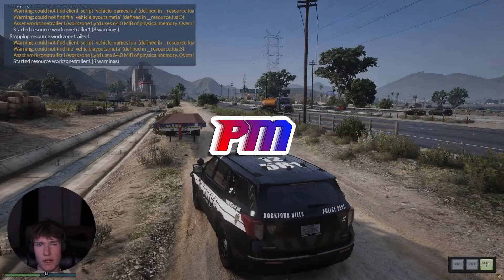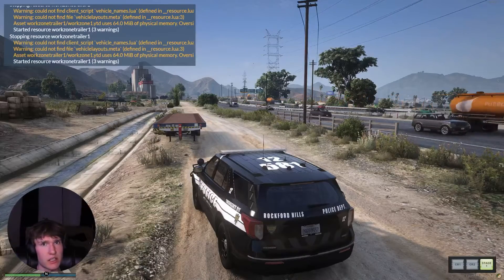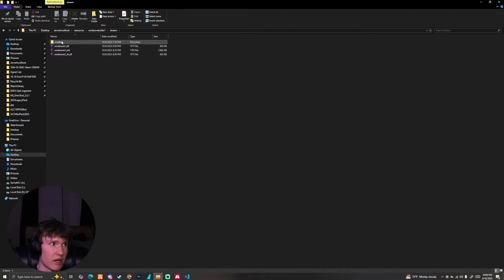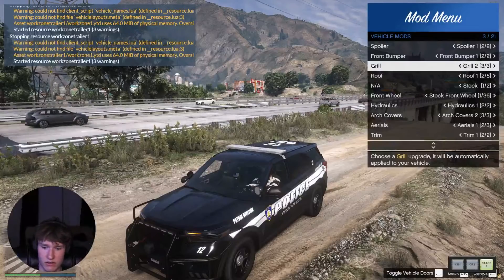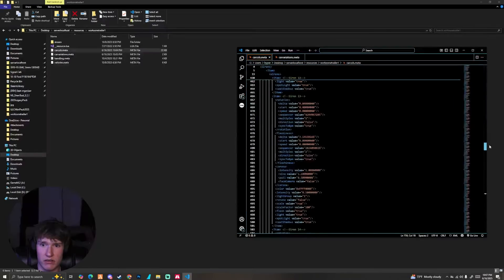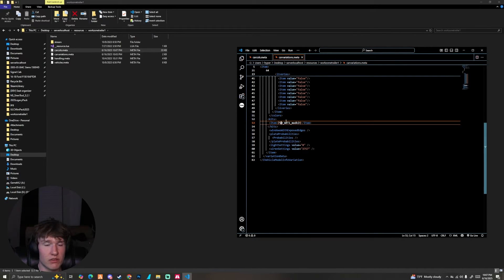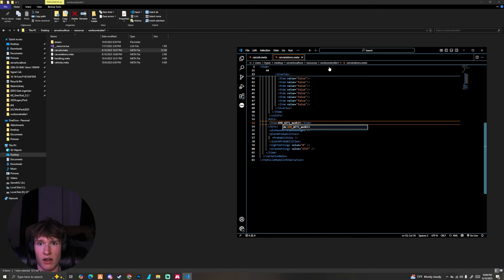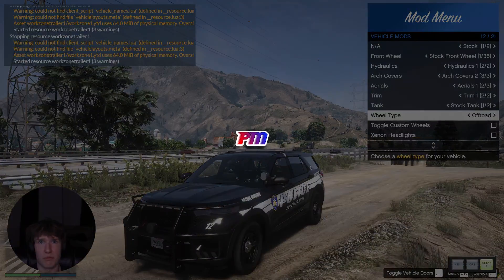How To Fix Modkits | FIVEM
In this video, I teach y'all how to fix broken modkits in FiveM.